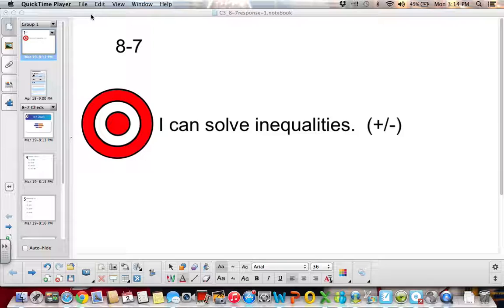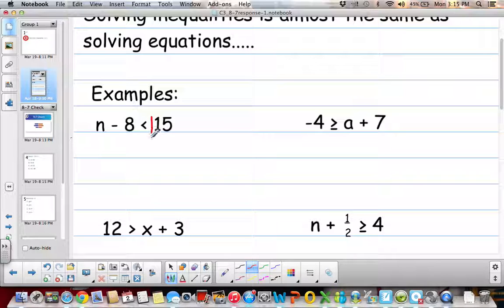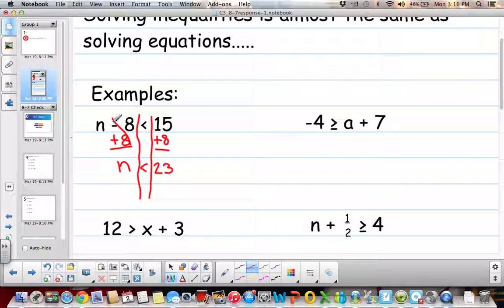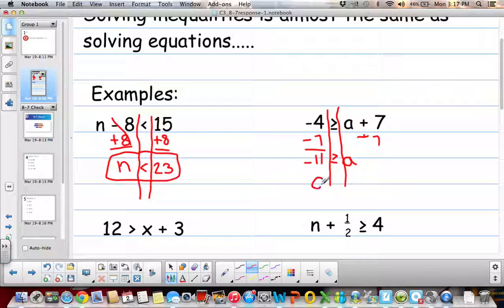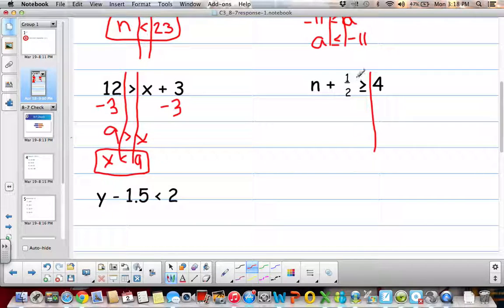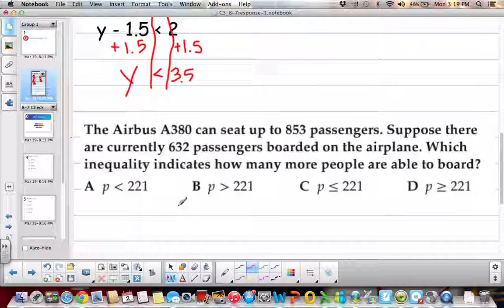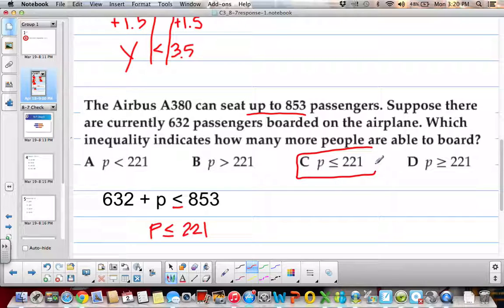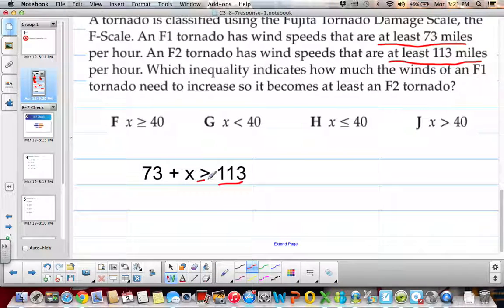8 7 Solving Inequalities using Addition and Subtraction